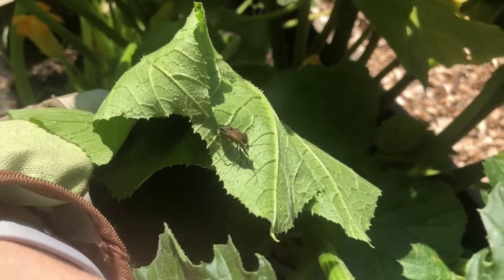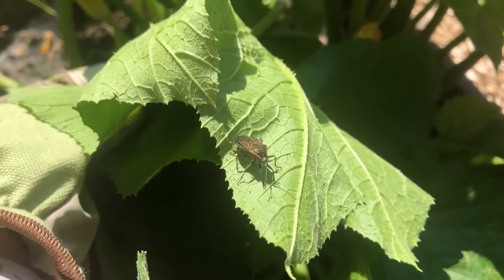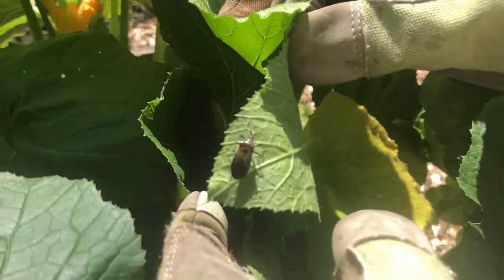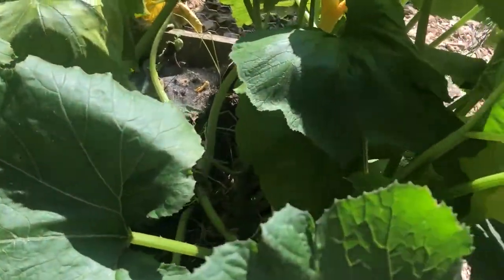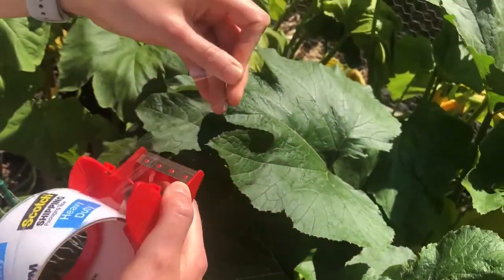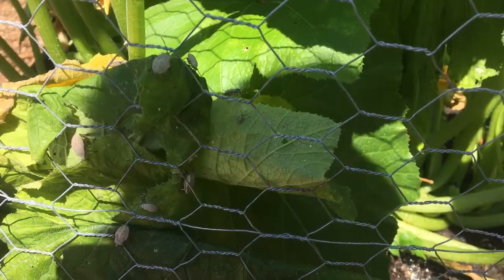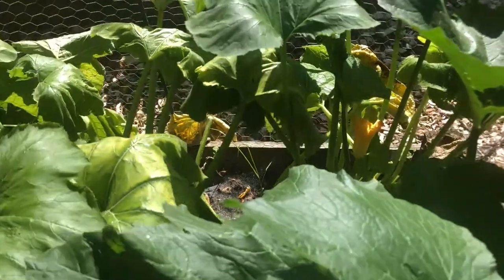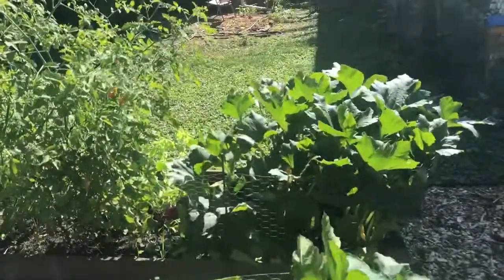How to Kill Squash Bugs & Remove their Eggs - Squash Bug Infestation on Zucchini - Urban Gardening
A common pest seen on squash plants in the summer is the aptly named squash bug. Similar in appearance to stink bugs, these brown and gray insects make their home on squash plants and are especially fond of summer squashes (zucchinis, yellow squash, crookneck squash), though you can also see them on pumpkins, cucumbers, melons, and other squashes.

In this video we cover how to identify and remove squash bugs, as well as how to find and identify their eggs and remove them from the leaves.

After eight years attempting to grow fruits, vegetables and herbs in containers on our balcony and in a community garden in the city, we now have a backyard with four garden beds to grow in! Each week we update with what's new, good or bad, in our urban garden.

What we're growing this year:
Big Rainbow Tomato
German Green Tomato
San Marzano Plum Tomato
Sun Gold Yellow Cherry Tomato
Mortgage Lifter Beefsteak Tomato
Hansel Eggplant
Raspberry Dressing Sorrel
Bright Lights Swiss Chard
Crookneck Tempest Summer Squash
Black Beauty Zucchini
Mary Washington Green Asparagus
Pacific Purple Asparagus
Victoria Rhubarb
Japanese Cucumber
Burpless Bush Cucumber
Sweet Mint
Dukat Dill
Kaleidoscope Carrots
Genovese Basil
Salad Sensation Spinach
Cherry Giant Radish
Black Seeded Simpson Lettuce

If you enjoy our videos and want to help support future content, give a donation or "buy us a coffee"